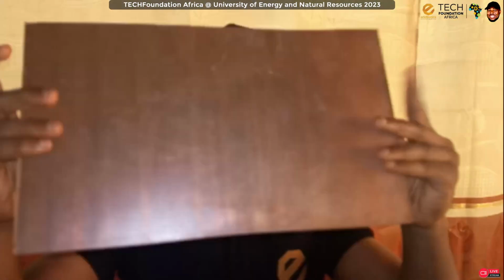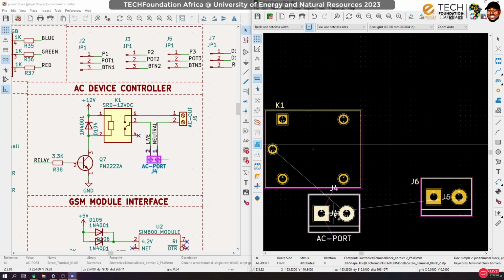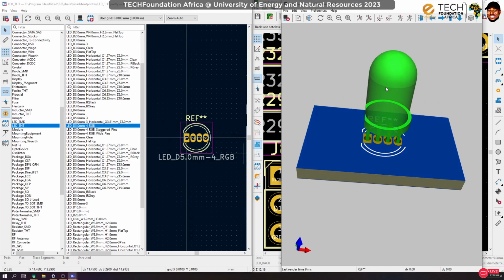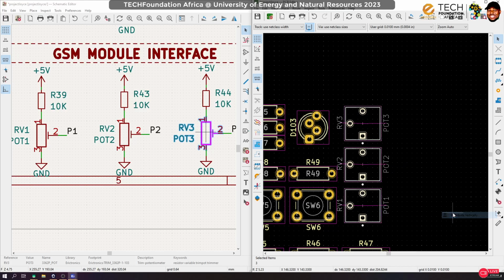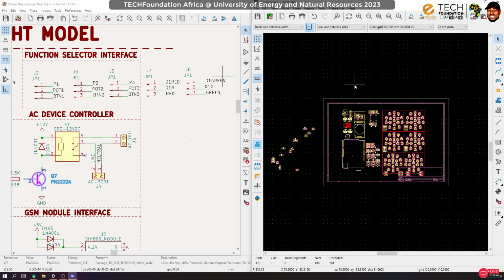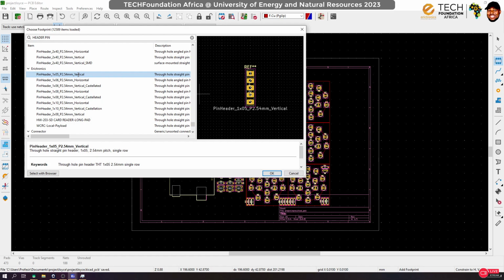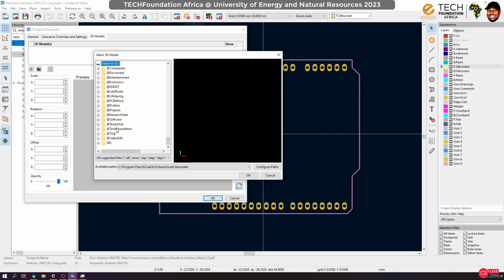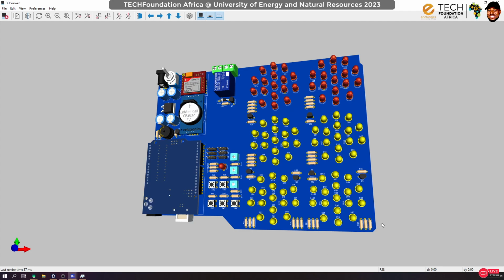Off-class lesson 3. PCB DESIGN - Component Arrangement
In this video, I begin the PCB design process by arranging the components and defining a board size and outline.